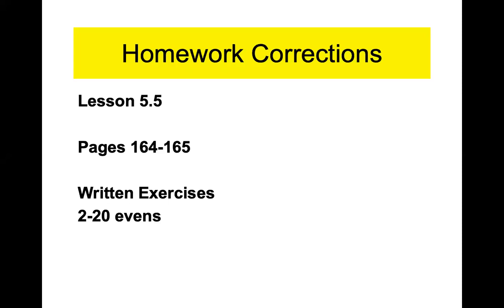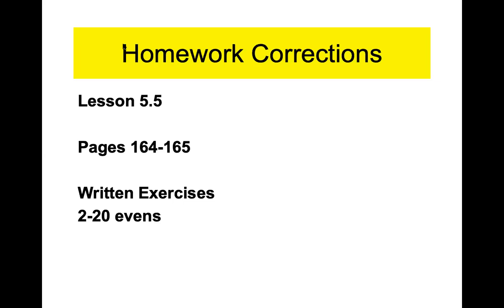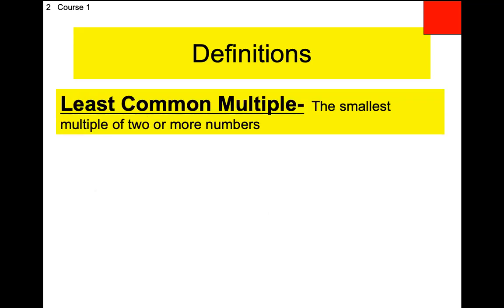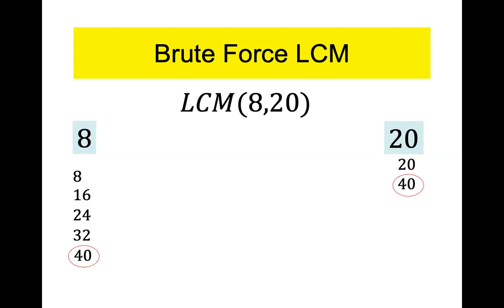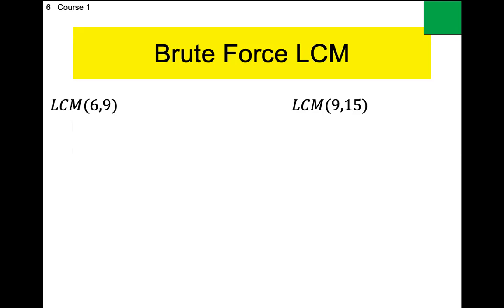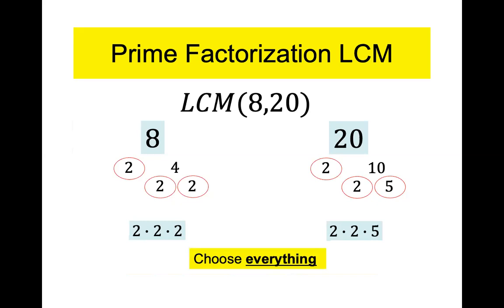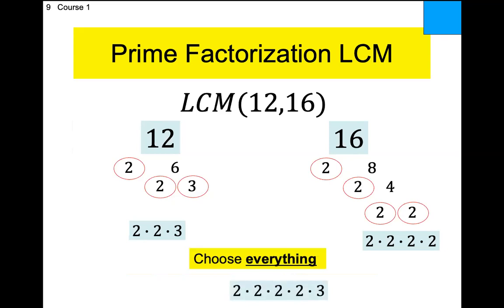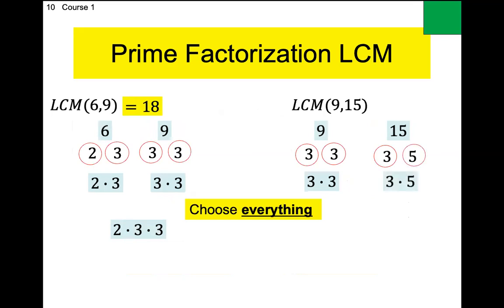Course 1 Lesson 5.6